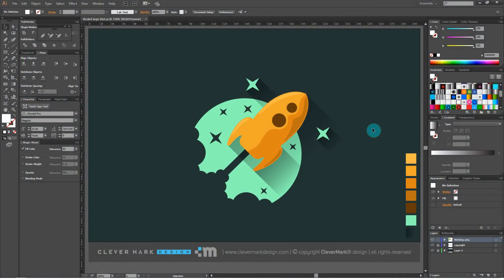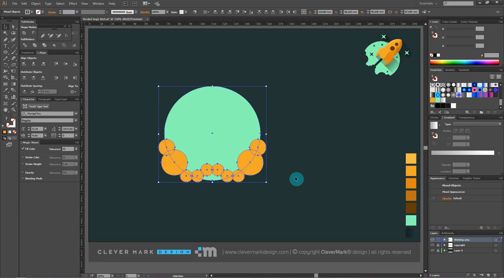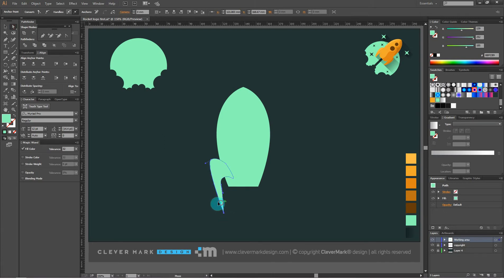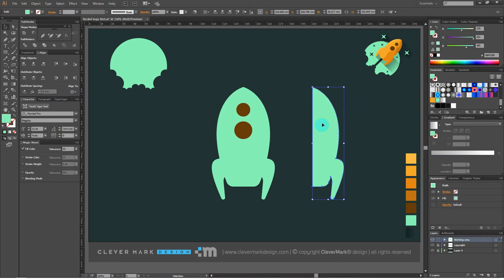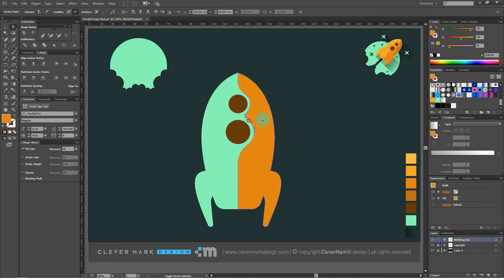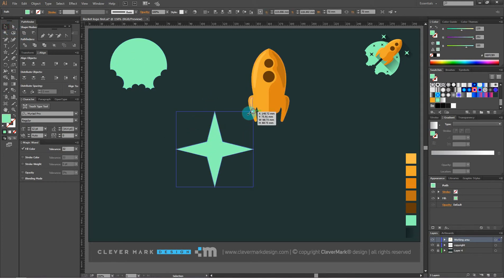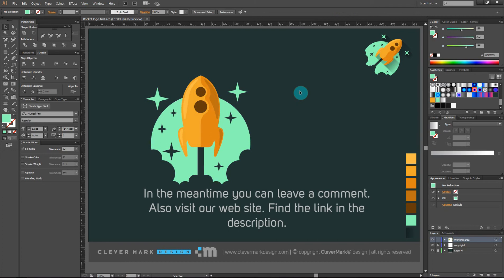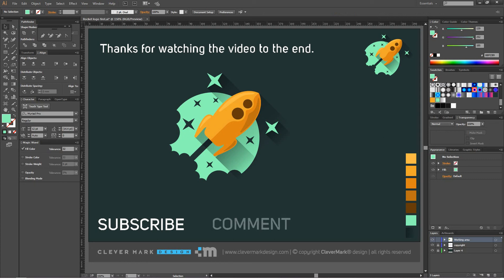Illustrator Tutorial - Flat Logo Design - Rocket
Rocket logo design is done as detailed Tutorial for Illustrator CC. Flat Logo.

ABOUT VIDEO!
Creating a 3D logo design is a process that requires extensive knowledge in the use of Adobe Illustrator program, but with the help of some tricks and using simple strokes can get an amazing 3D effect. This Illustrator tutorial has been done so that everything is explained in details for beginners. This tutorial is made and, if somewhere there is a part that relates to the art of drawing, believe me, I could not escape. I hope you will learn something you did not know, thus improving their technique. Working tutorials which are complicated as they Clever Mark’s, you are learn much more, because these are solutions that are final. No need to switch between progressive lessons that are not applicable in practice.
Logo design is a matter of ideas and the need to connect multiple business parameters of the company and its visual recognition should also be beautiful and ingenious, maybe just in this tutorial is an element that will give you an idea as inspiration.

LET’S CONNECT!

RECOMMENDATION WHAT NEXT TO WATCH!
Clever Mark recommend some of videos to viewing. They can help you in understanding the techniques of 3D Logo Design:

COPYRIGHT
The work is protected by copyright, the protection applies to complete video recording of all elements of art that are displayed. Special protection refers to the FINAL DRAWING. Not authorized use will initiate legal consequences. Music is used from the base YouTube free music.